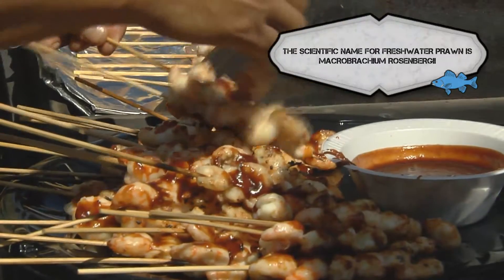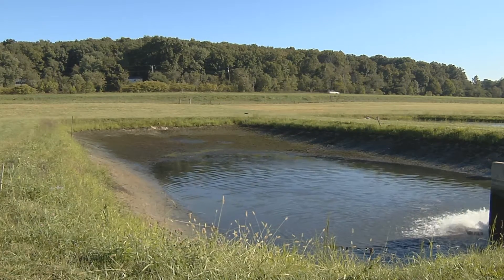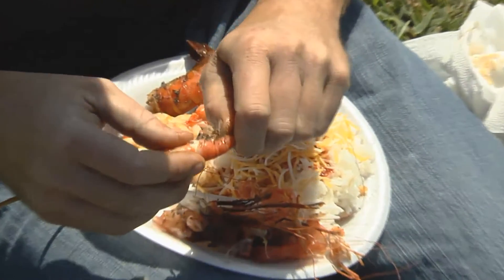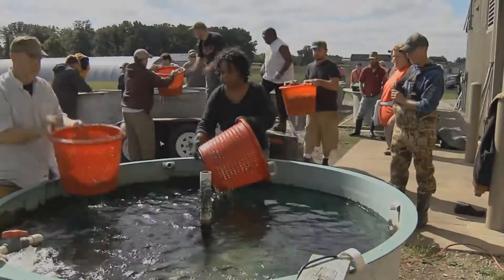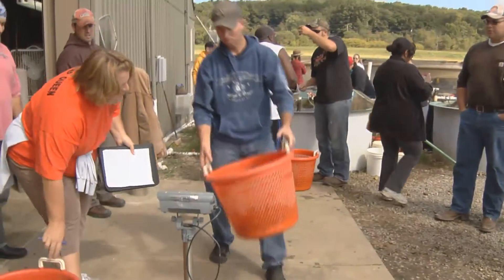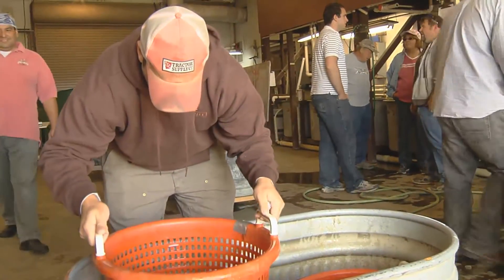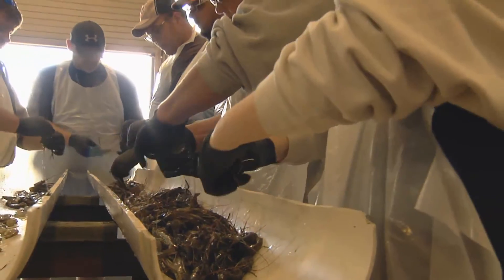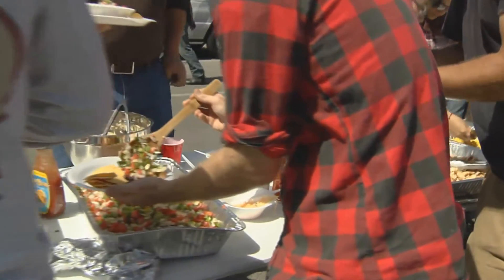Harvesting Freshwater Prawn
Learn best management practices for properly harvesting freshwater prawns.